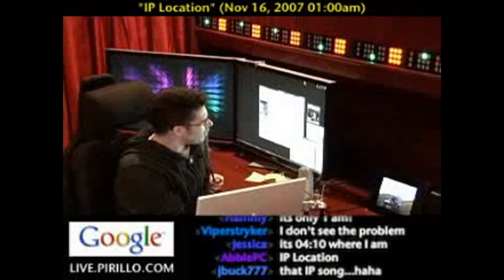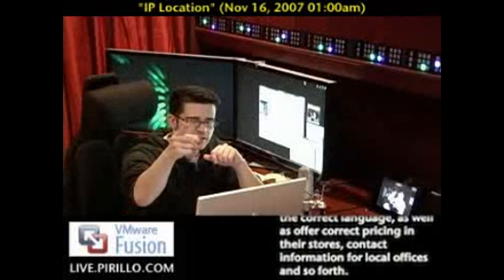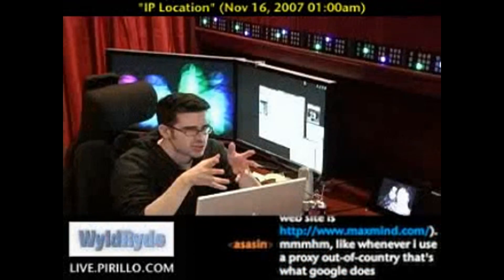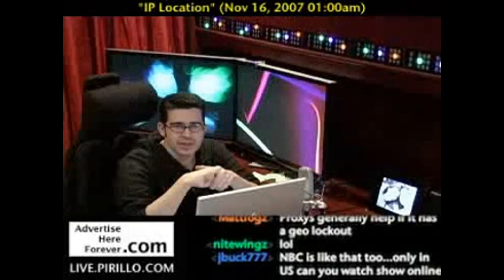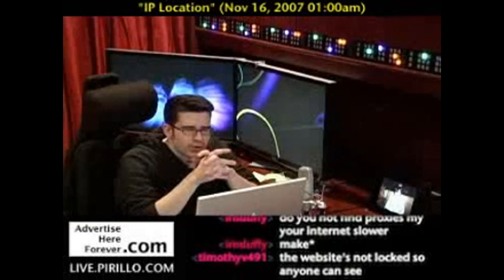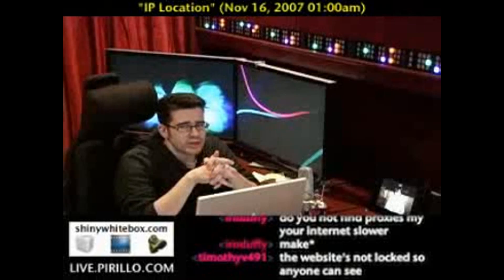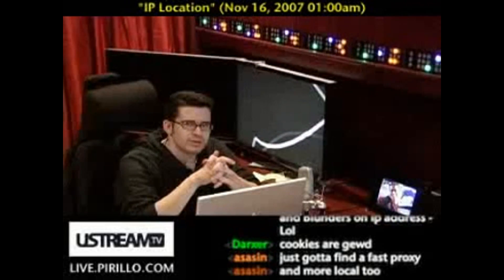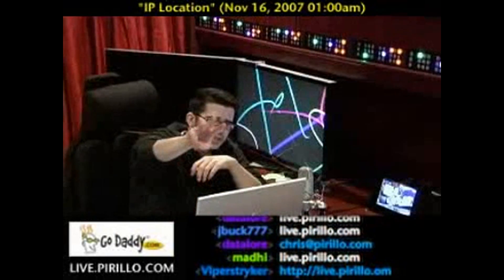How to Change Website Language Settings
- AJ28 emailed me from Japan, wondering why when he opens Google (or most any website), it automatically loads the Japanese page. He wonders if the browser automatically recognizes what IP he is connecting from and then determines the language to display.